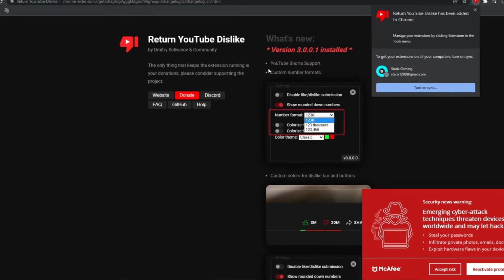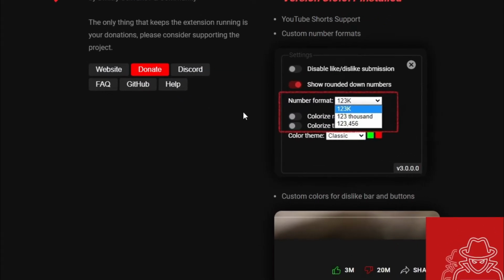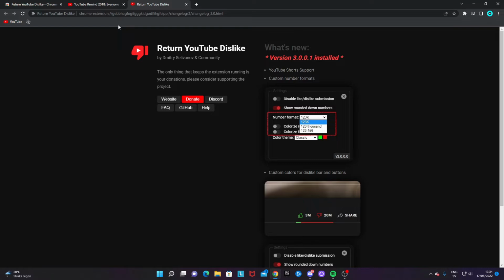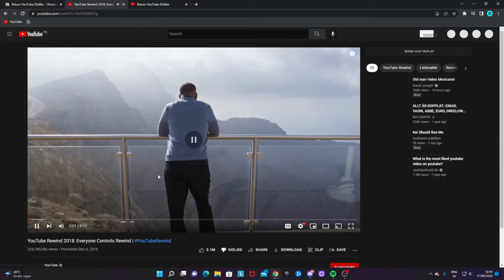SHOW YouTube Video Dislikes Again Doing THIS! - Google Chrome Extension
Show YouTube video DISLIKES again doing THIS! So today I'm basically gonna go through how to show the dislike count on any YouTube video by adding a Google Chrome extension. Hope it helps!

Grow YOUR Youtube/Twitch Channel TO THE NEXT LEVEL using Streamlabs Prime TODAY!

Get PROFESSIONAL Content Creator Graphics, Visuals, Animations AND MORE from Impulse!

The GREATEST YouTube Growth Tool - Start using TubeBuddy for FREE TODAY